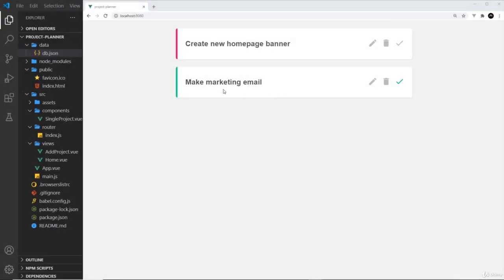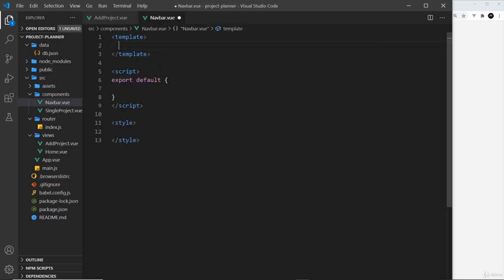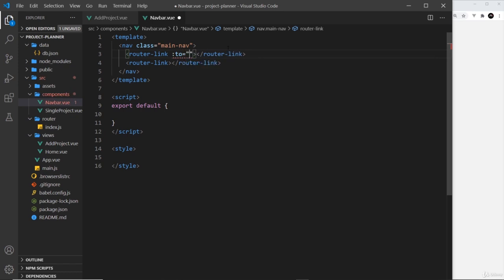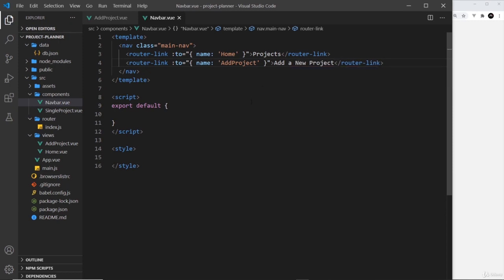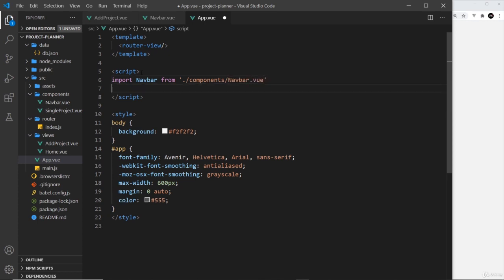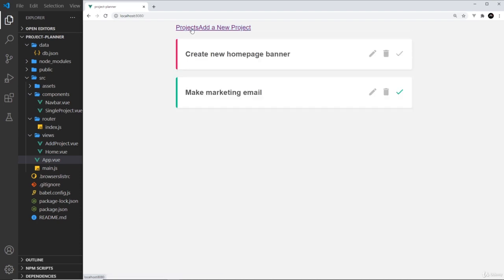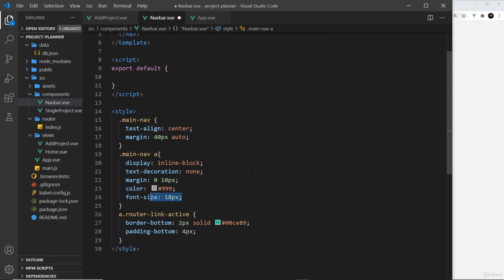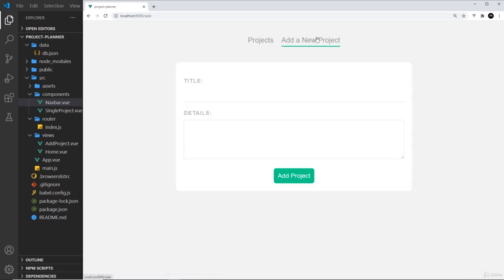65 Navbar Component